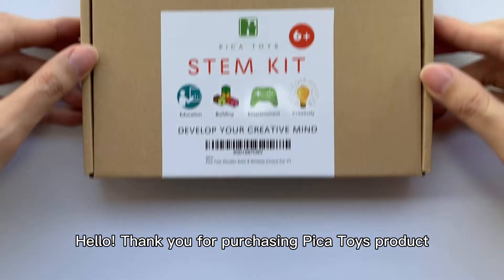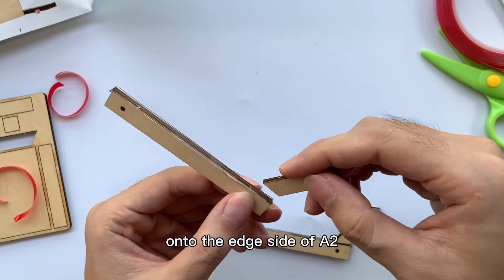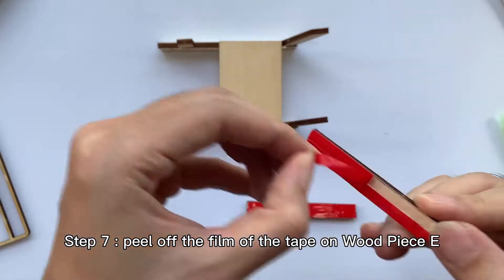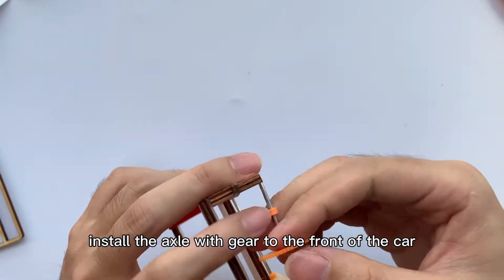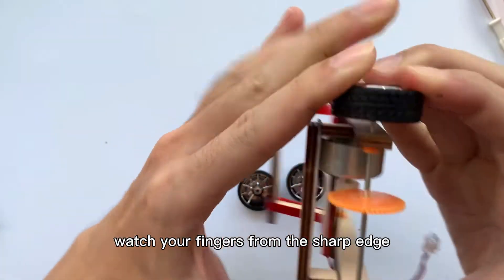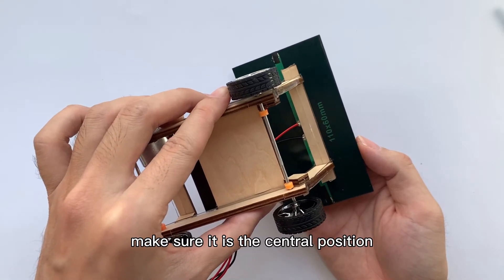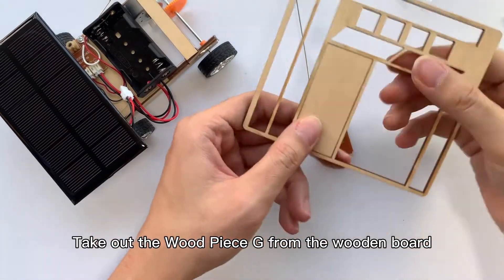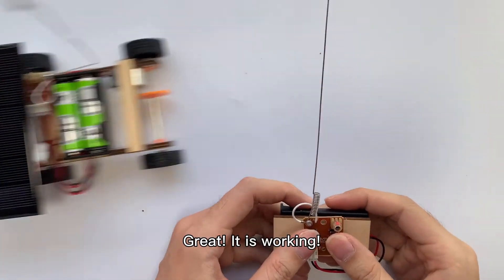Pica Toys Solar Wireless Car V1 Video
Make your own solar car which could be run by batteries as well as solar power.